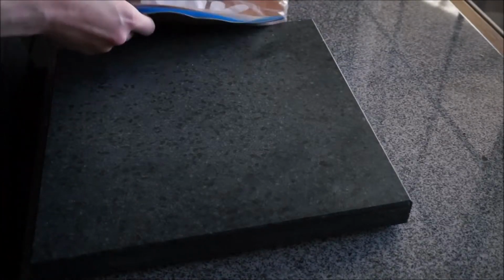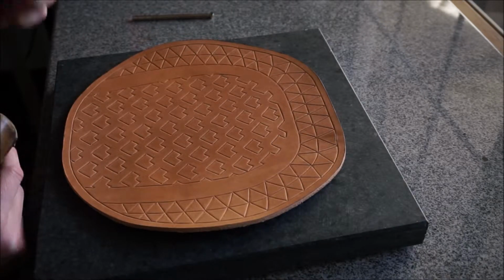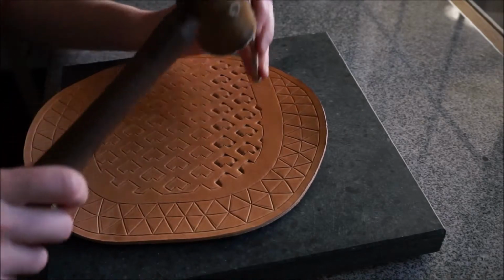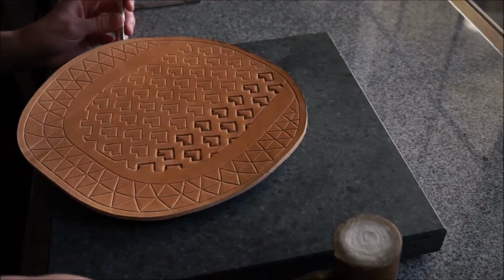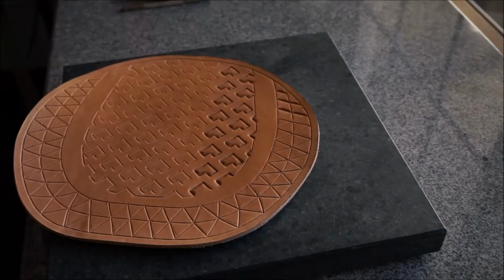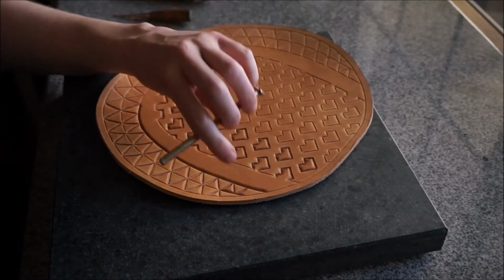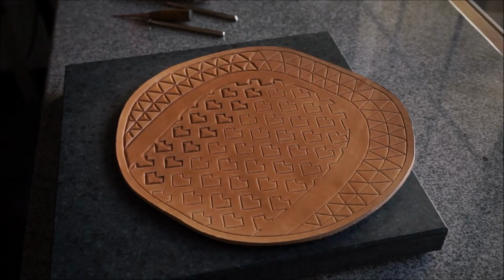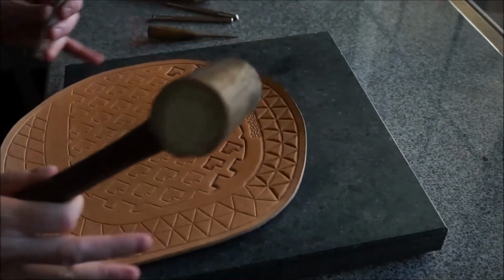Aquaman Cosplay - leather tooling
Gremble demonstrates how to emboss a design into leather with stamps and talks about some tips and tricks for getting better results with your leather tooling.